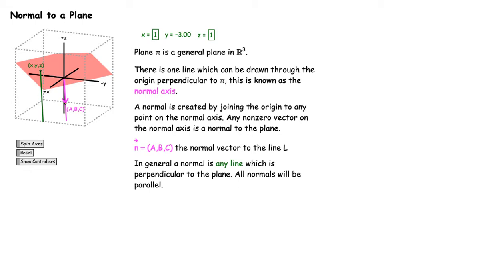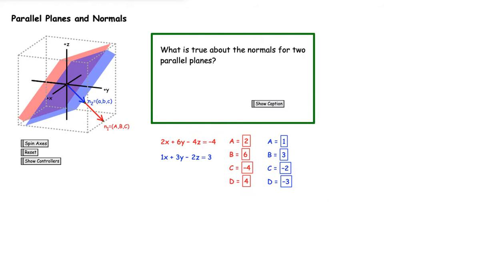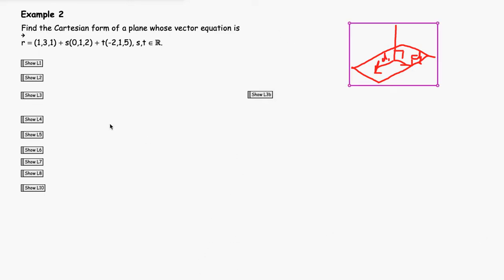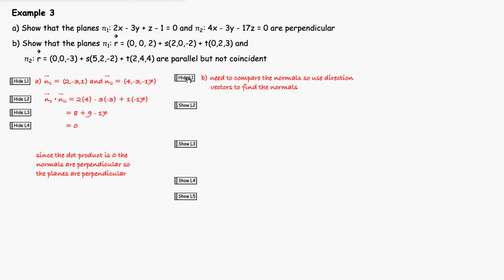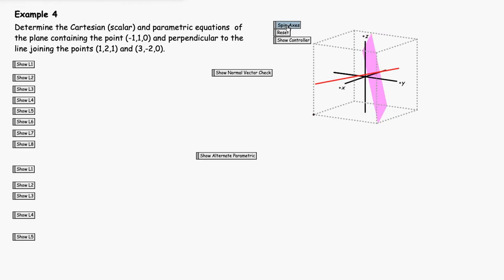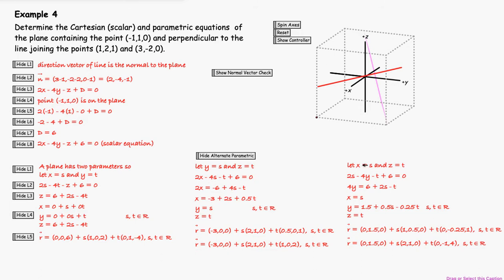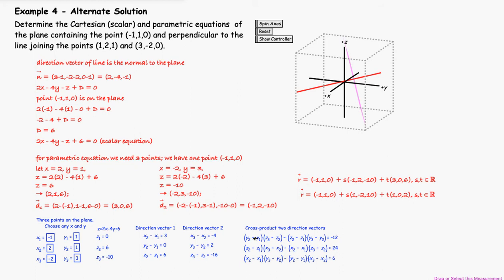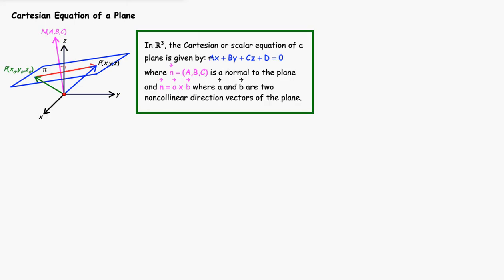Unit 8 Lesson 5 MCV4U1